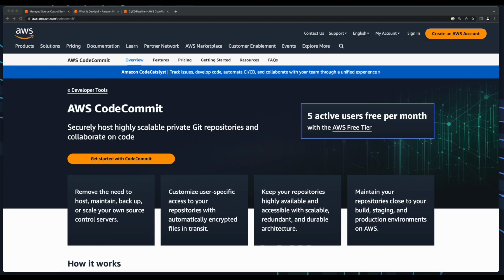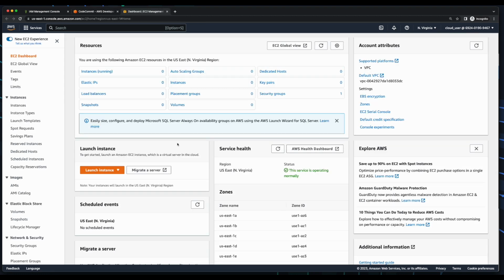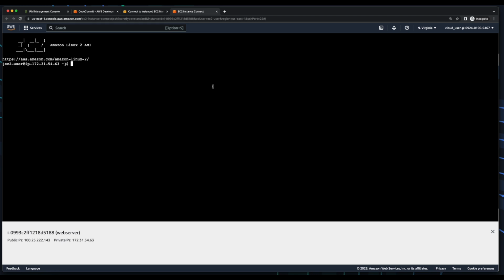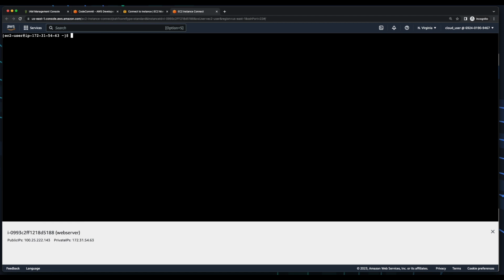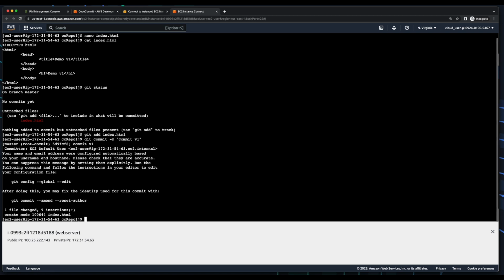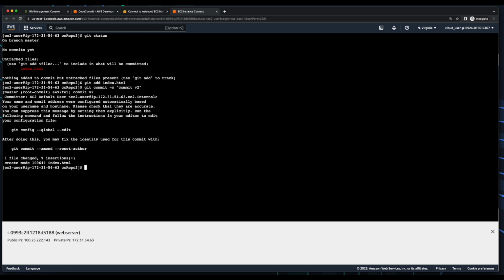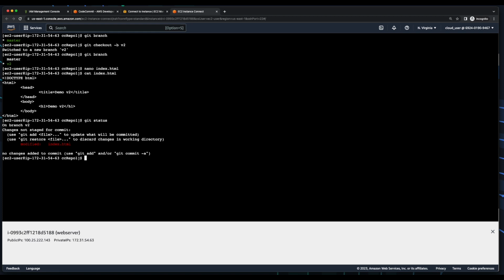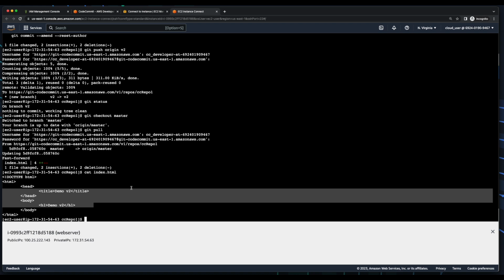DevOps on AWS: CodeCommit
In this video, we'll build and interact with an AWS CodeCommit Repo.

Commands:
aws codecommit list-repositories
aws codecommit get-repository --repository-name ccRepo1

sudo yum install git -y
git version

git clone YOUR_HTTP_CLONE_URL

aws codecommit create-repository --repository-name ccRepo2
aws codecommit list-repositories
aws codecommit get-repository --repository-name ccRepo2
git clone YOUR_HTTP_CLONE_URL

aws codecommit delete-repository --repository-name ccRepo2